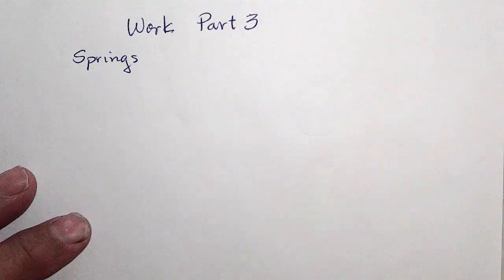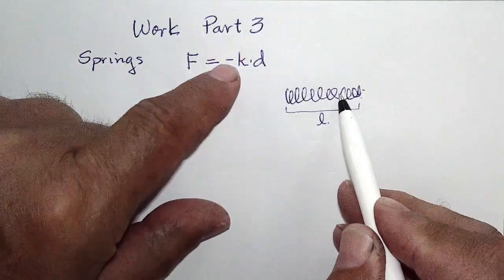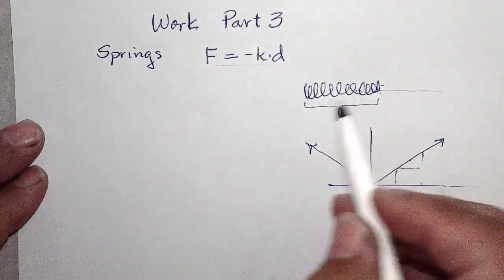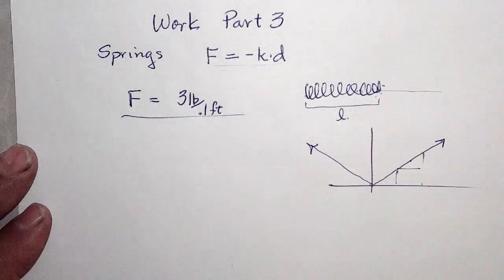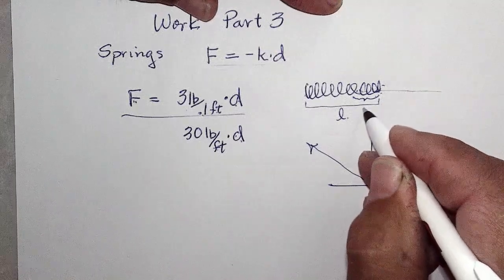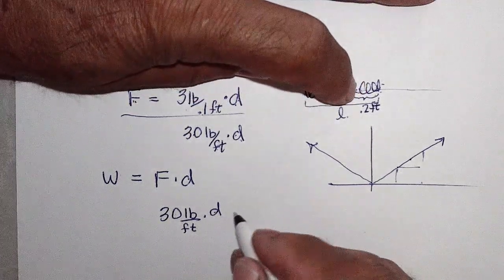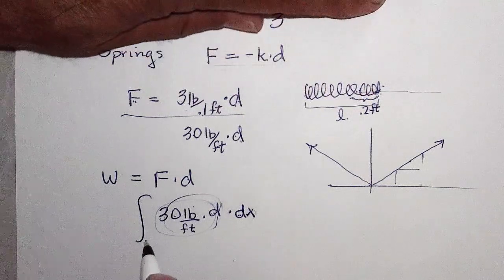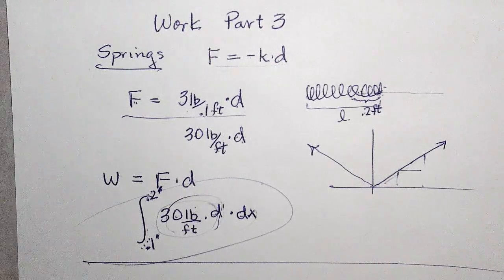Work Part 3 Springs